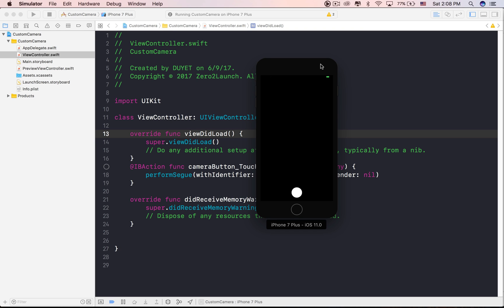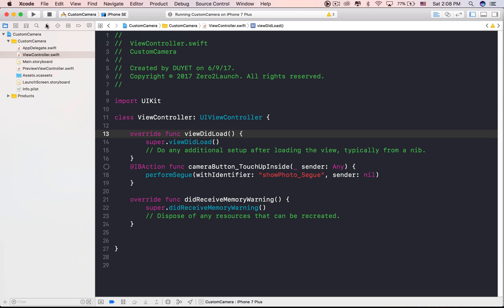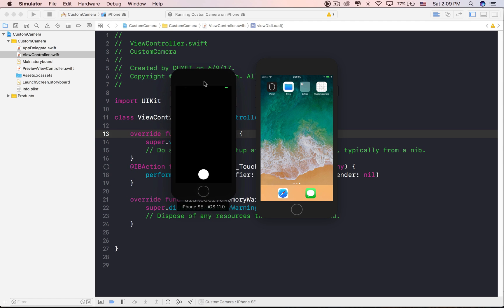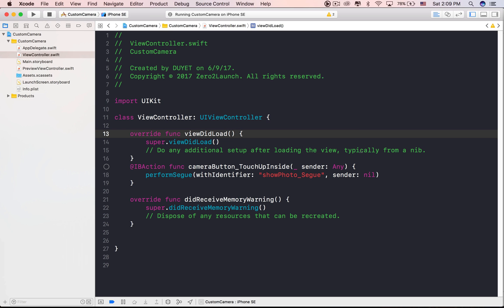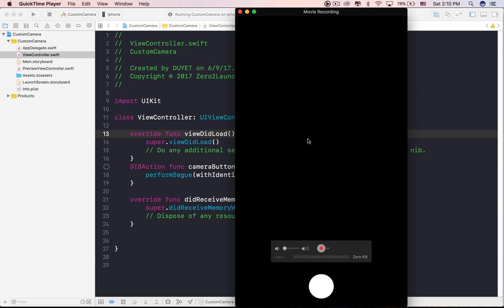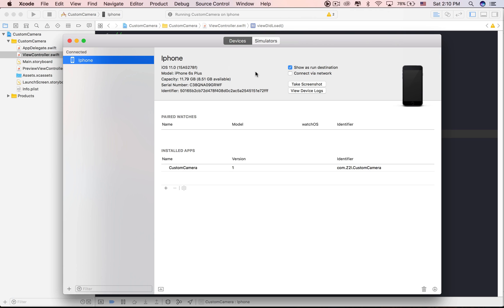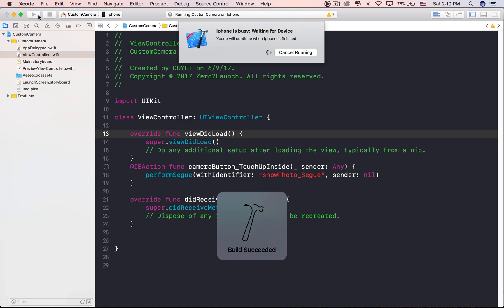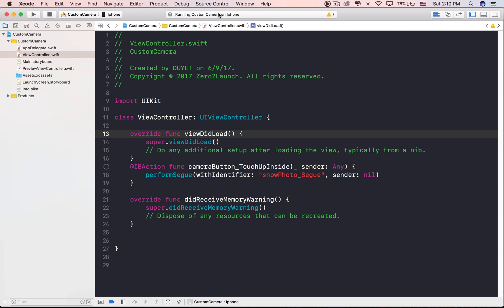Swift 4 & iOS 11: Multiple Simulators and Wireless Debug (Ep 2 of Build Custom Camera)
In this episode, we learn two new and powerful Xcode 9 features which are Multiple Concurrent Simulators and Wireless Debugging.

This series teaches you Swift 4 and iOS 11 basics by building a beautiful custom camera, which is a crucial component in modern mobile apps.

Swift 4 and iOS 11 are shipped with the game-changing Core Machine Learning (Core ML) SDK which allows developers to build "smart" apps. So far, pre-trained Core ML models typically require visual inputs such as photos and videos. As such, building a beautiful custom camera to visually capture the world is the first, and crucial, step towards building such intelligent apps. You'll master this task in this series.